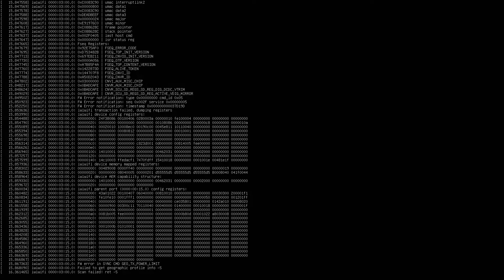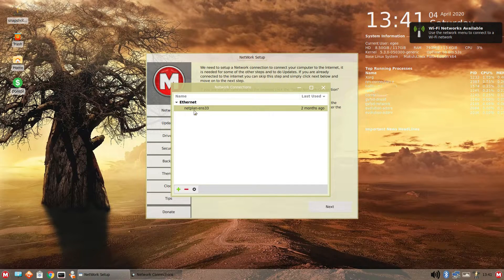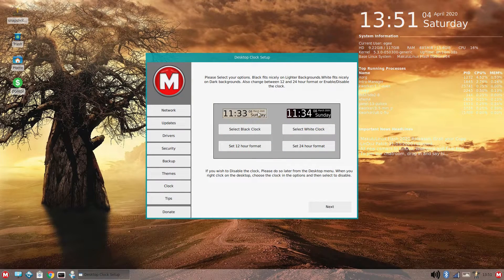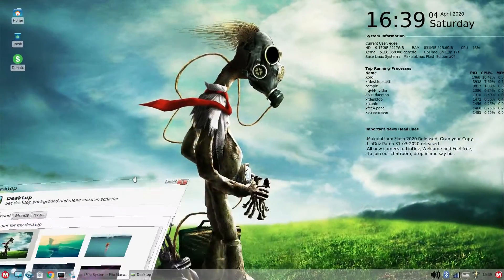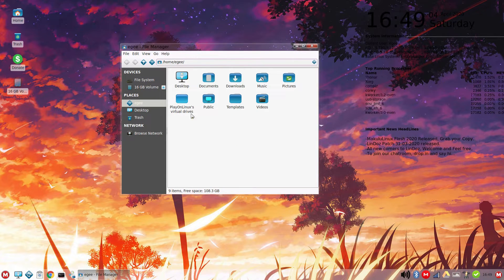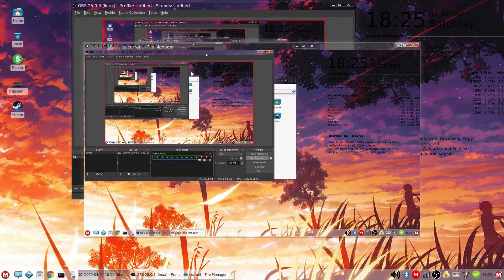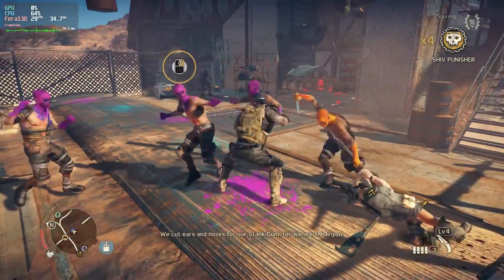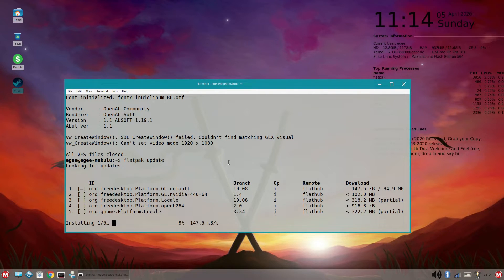MakuluLinux Flash w/Xfce Overview | Distro Delves S2:Ep18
In this episode of Distro Delves, we'll be taking a look at MakuluLinux Flash with the Xfce desktop released on April 1st of 2020.

Makulu Linux comes in a few different flavors - MakuluLinux Core, Flash, and a strange Windows-copy called LinDoz.

I'm unclear as to what Linux distro MakuluLinux is based on. There are tools from Ubuntu and Mint as well as lots of 3rd party ppa's. The desktop environment is Xfce with a very custom theme and icon set.